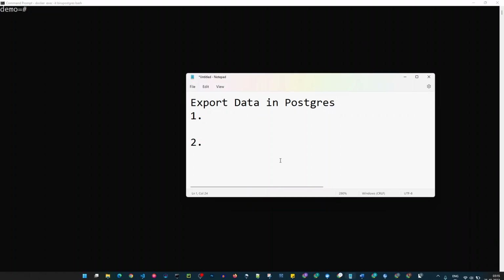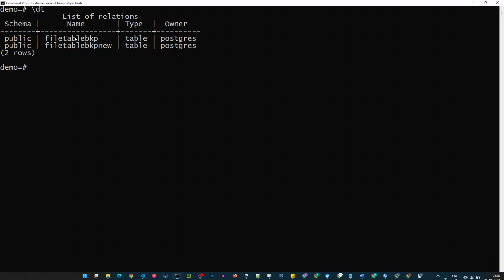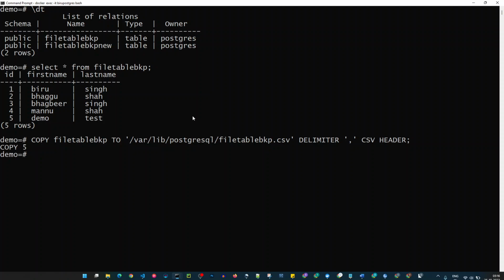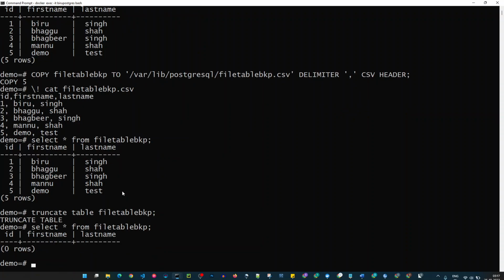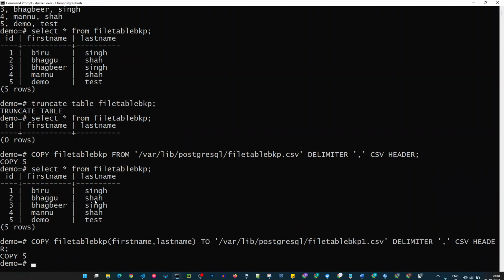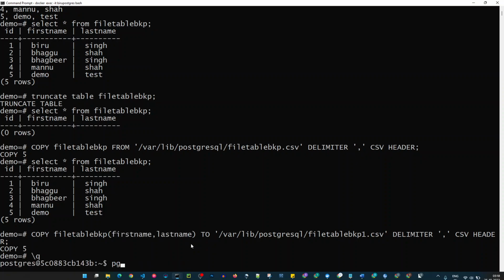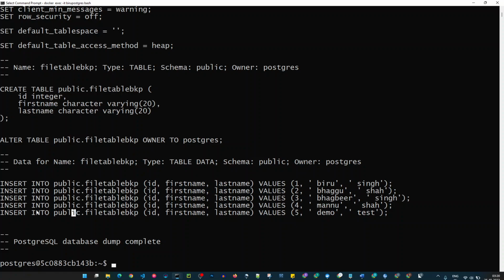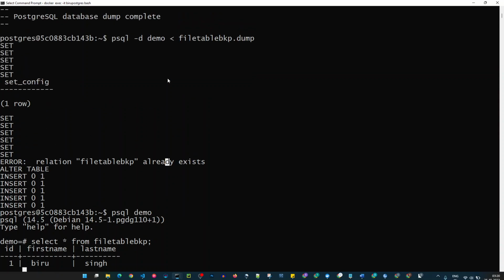POSTGRES EXPORT TABLE DATA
This video demonstrates the options for exporting and importing data in postgres